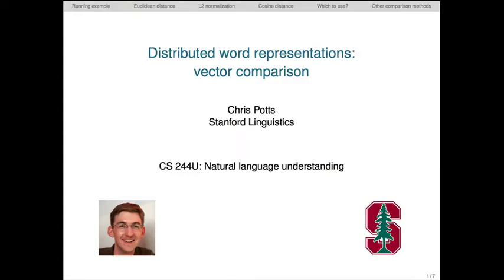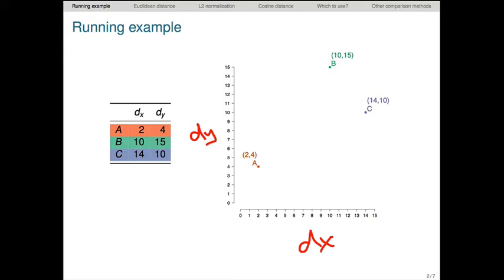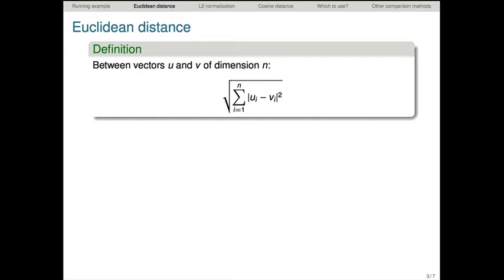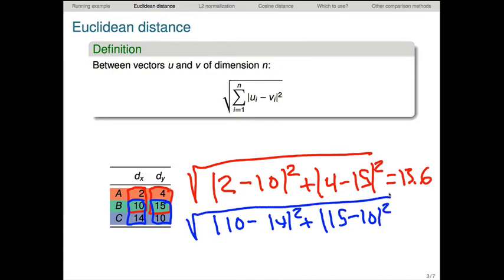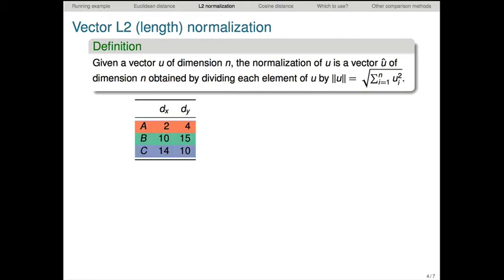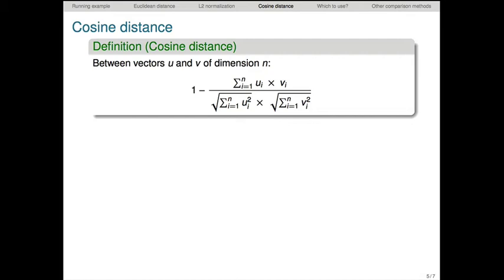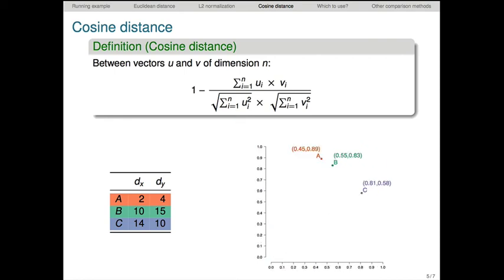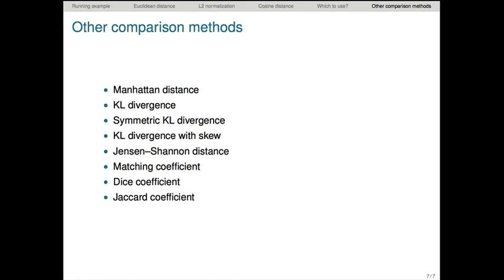CS224u - Distributed word representations: vector comparison